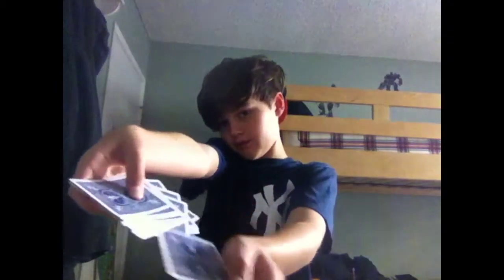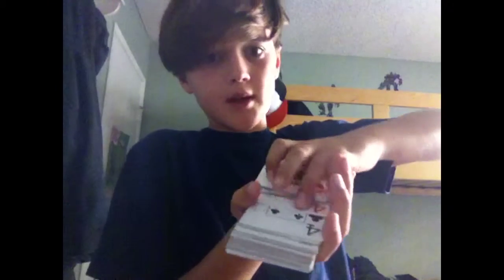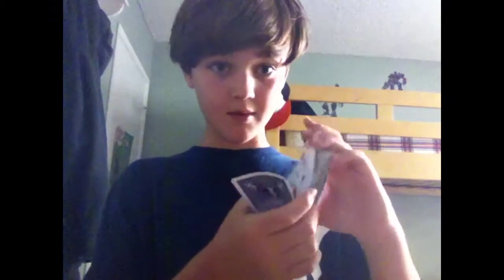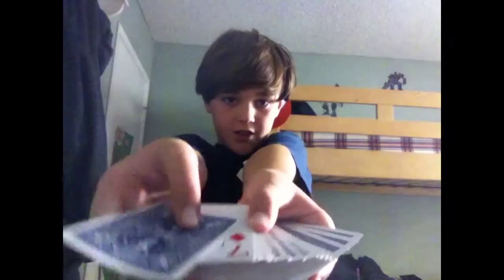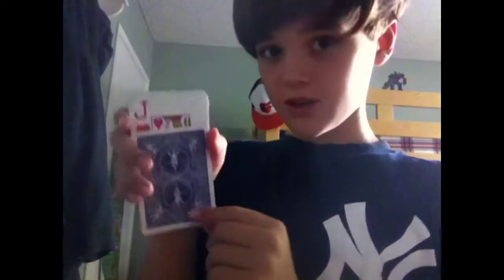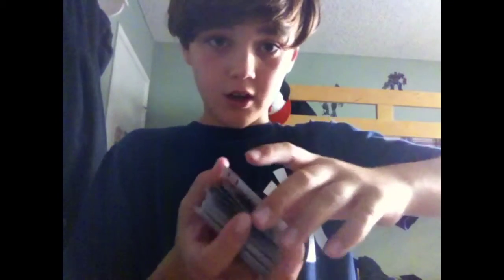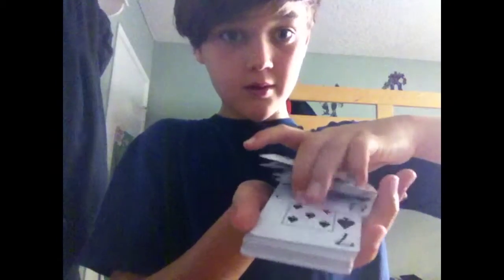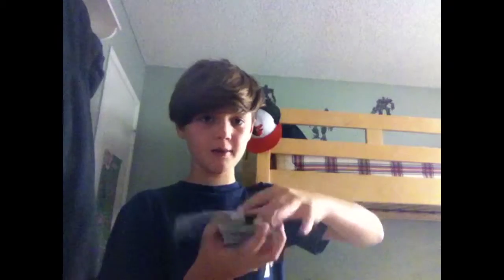DylansMagicSchool Tutorial #6: How to reverse a card deck to find a card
Hope you guys enjoyed and can show your friends, family, and pet spider!